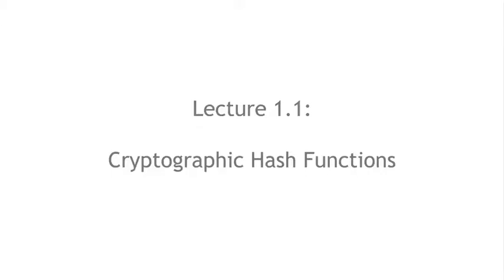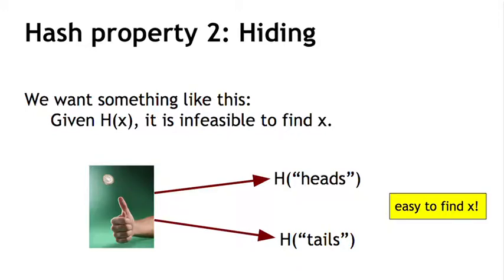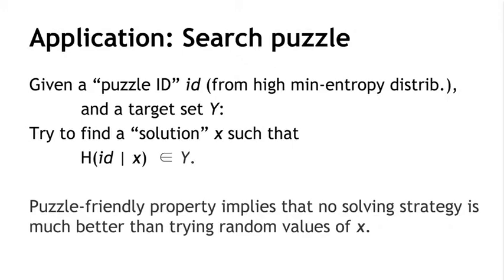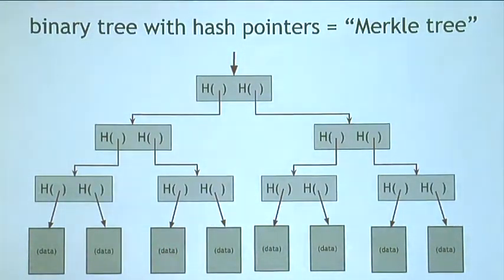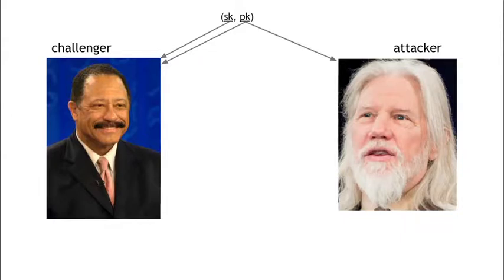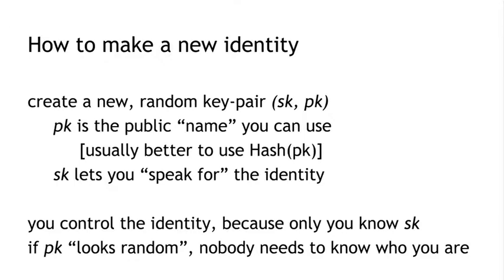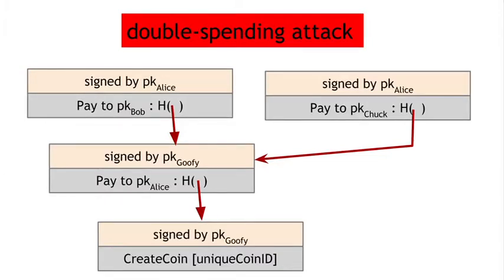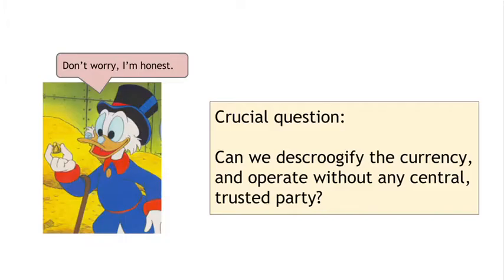How to make money from bitcoin: Crypto and Cryptocurrencies (full details)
Learn about cryptographic building blocks ("primitives") and reason about their security. Work through how these primitives can be used to construct simple cryptocurrencies.